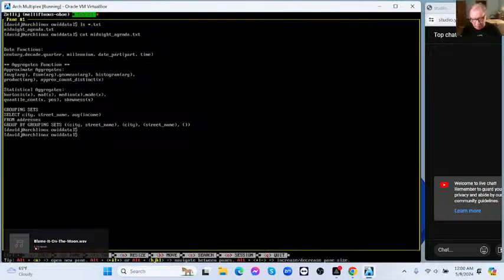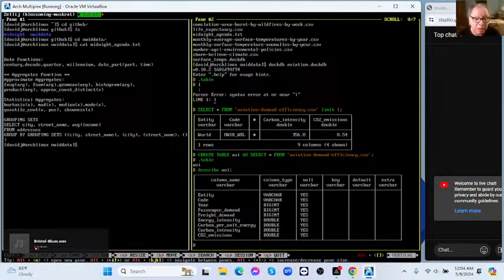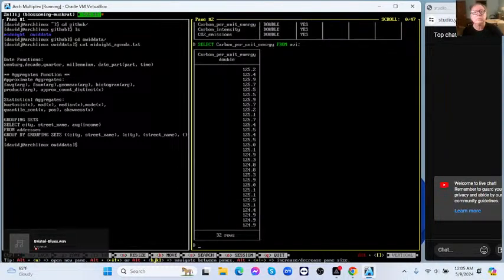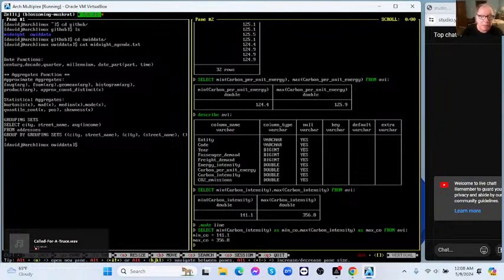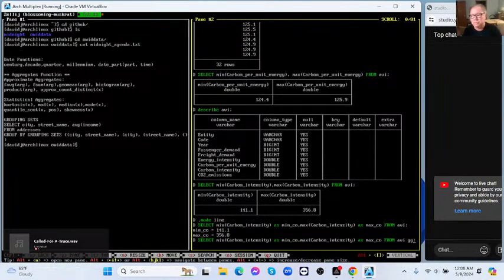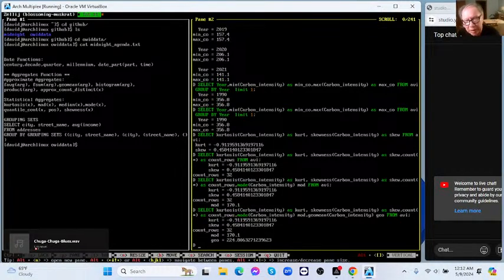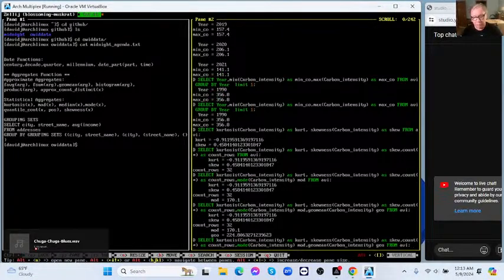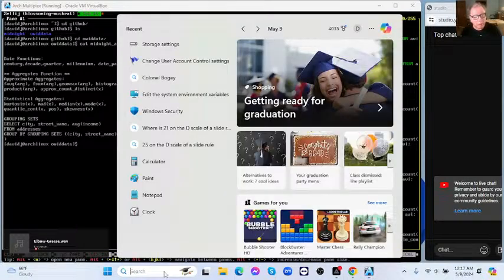DuckDB: Statistical Functions (all the cool kids use it)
All the "Cool Kids" use Duckdb